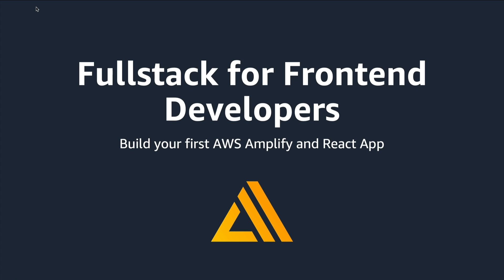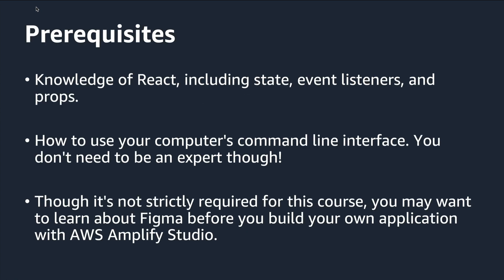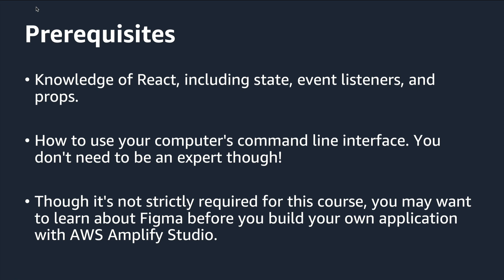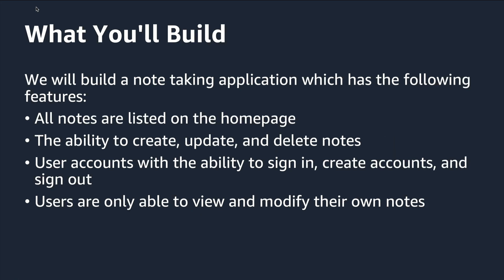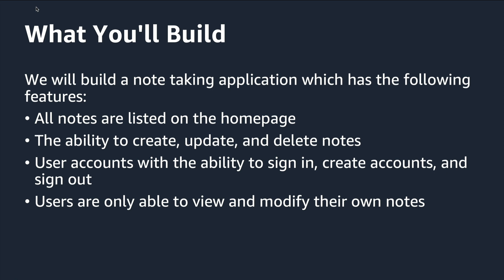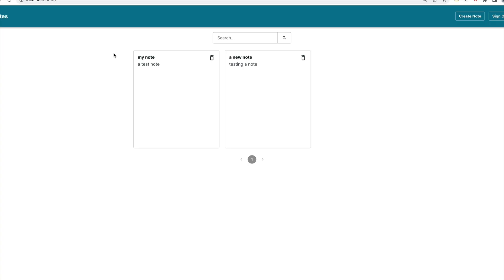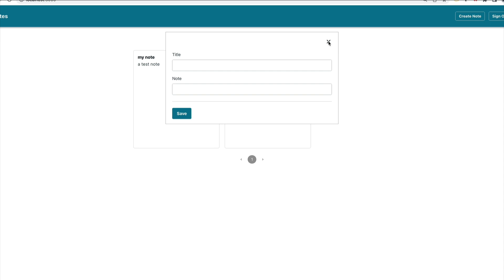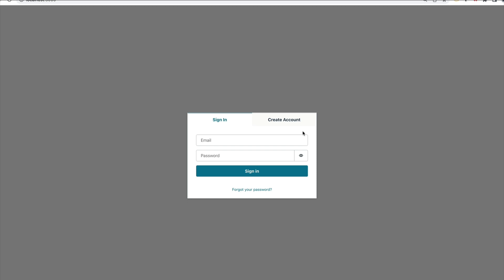Frontend to Full Stack: What we'll build | Amazon Web Services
In this course, you'll learn how to build a fullstack application with AWS Amplify Studio. We'll build a notes application which has authentication, authorization, and data. We'll also use Amplify Studio's Figma to code generation to go straight from design to React components.

If you are a frontend developer who wants to build a fullstack application, you're in the right place!